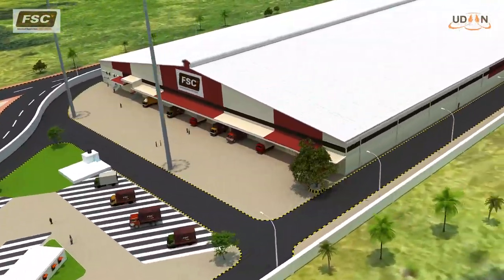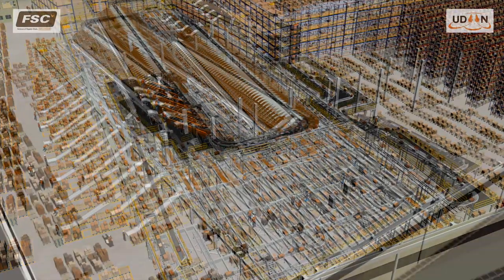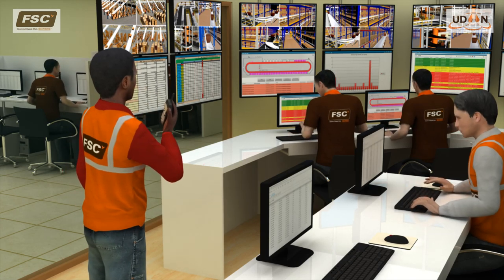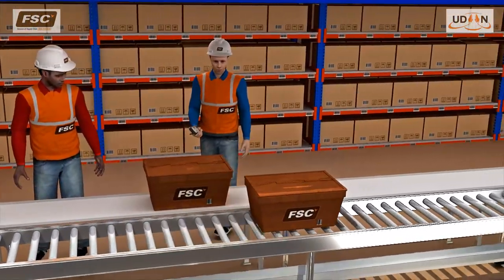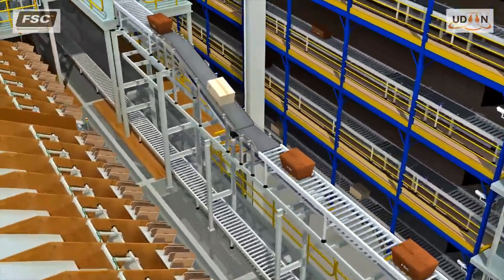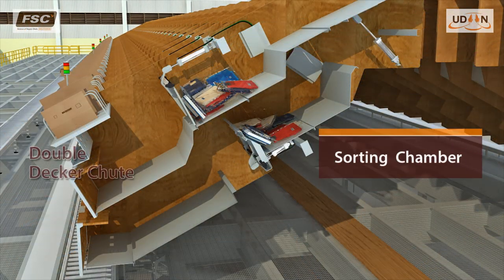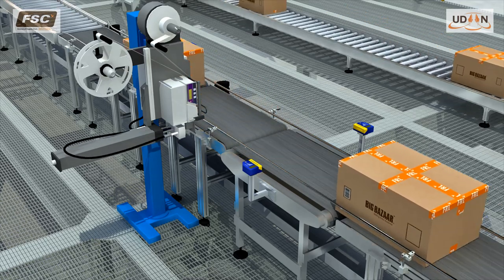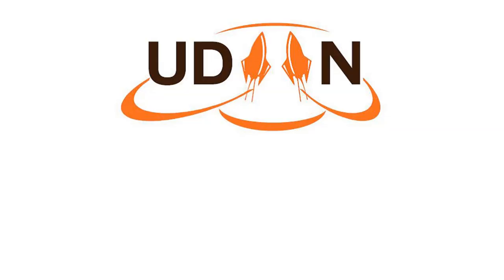High Speed Cross Belt Sorter system - Mihan, Nagpur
The Cross Belt Unit Sorter is the heart of the system having an incredible sorting capacity of a million units per day.

Sorting speed is over 2 mts / sec to 400 destinations using the 200 double decker chutes.

The Case Sorter is a linear sorter with 16 chutes capable to sort over 40,000 cases per day.

The sorters are connected to the various induction points in shelving and ground through a network of conveyors alongside a 12 meter high spiral conveyor which is the tallest in the country.

The conveyors span a length of over 2.5 kms.

High Speed Sorter will increase the DC throughput by about 3 times to support the future business volumes.